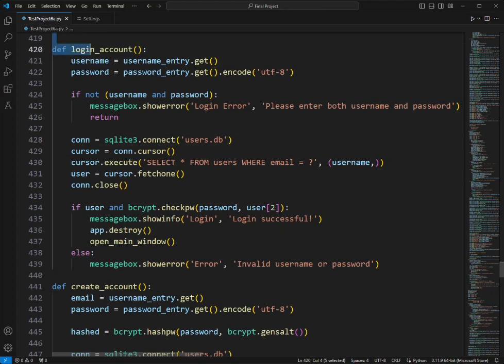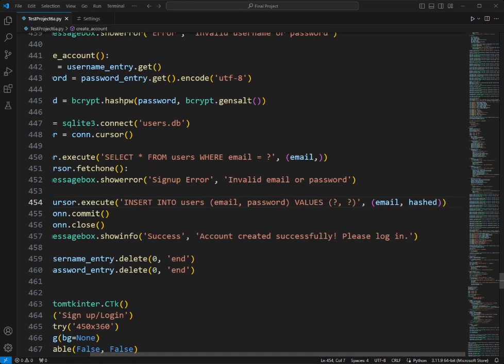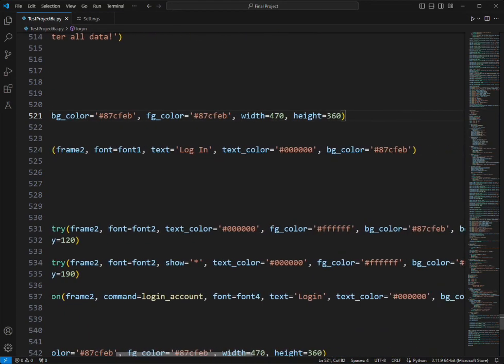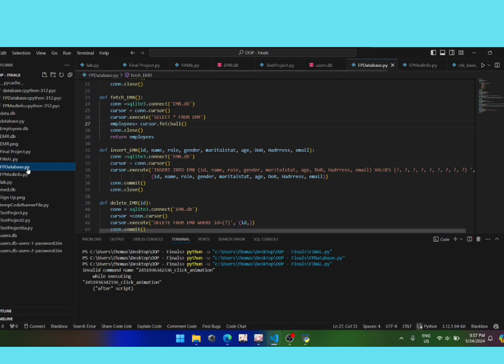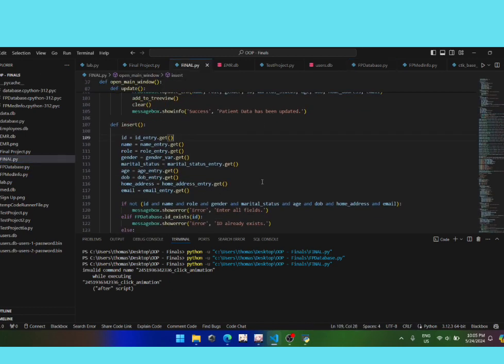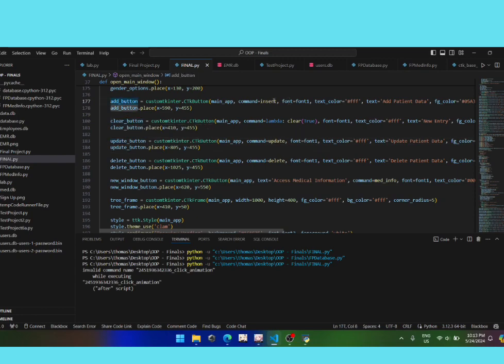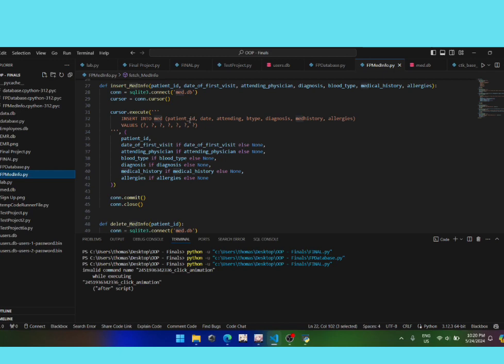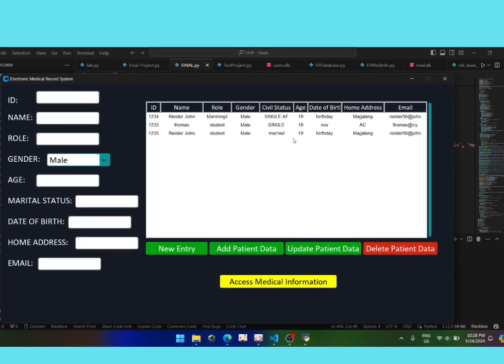Python Tutorial: [Electronic Medical Records (EMR) System for Healthcare Clinics]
Bgmusic: しゃろう Sharou